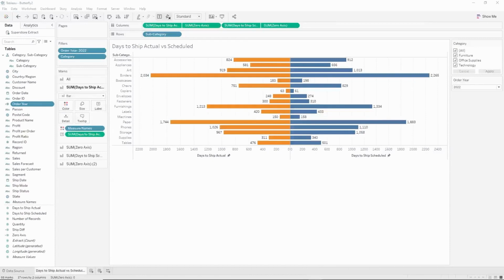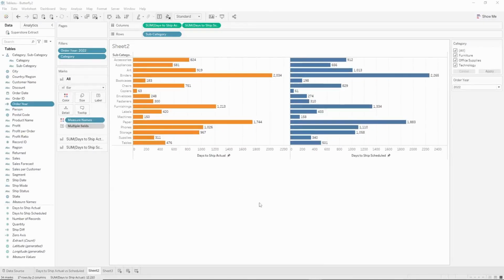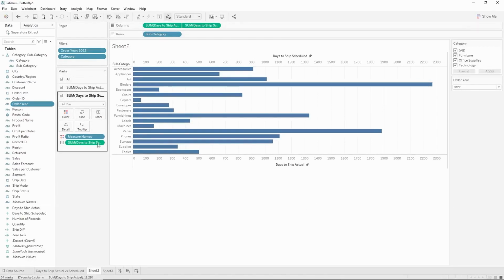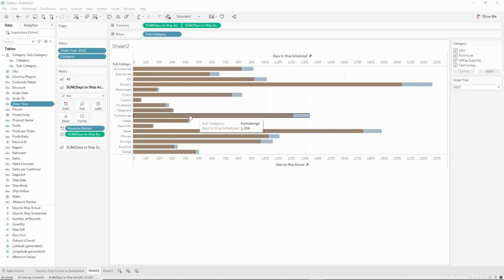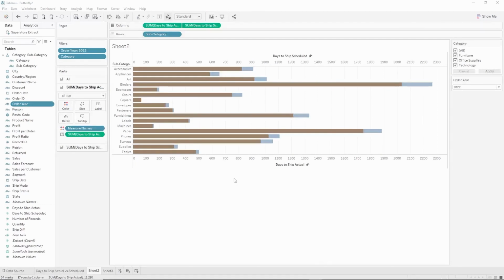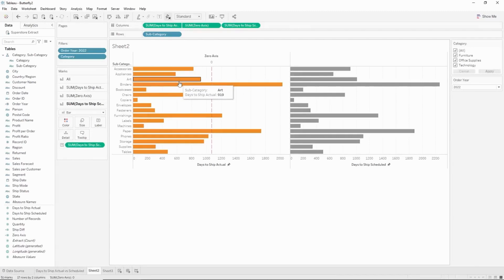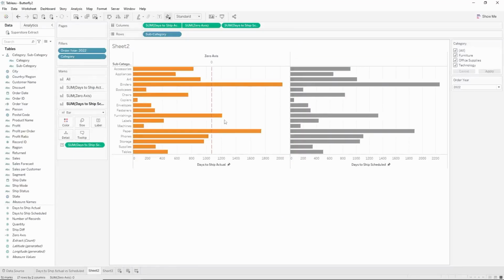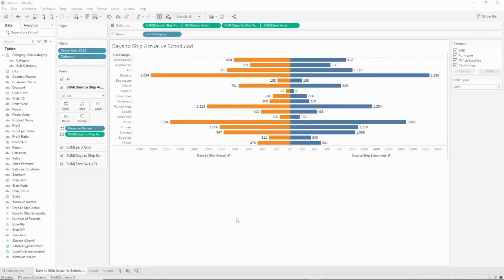How to Create a Butterfly Chart in Tableau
In this Data in the Wild episode, we'll show you how to create a butterfly chart in @Tableau